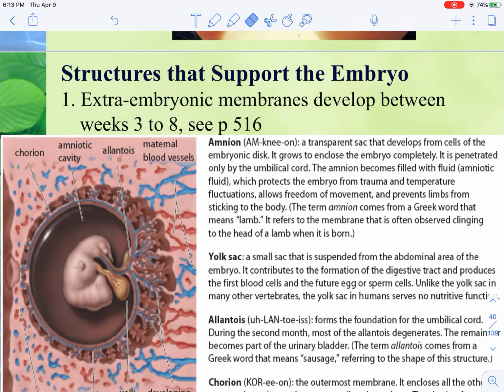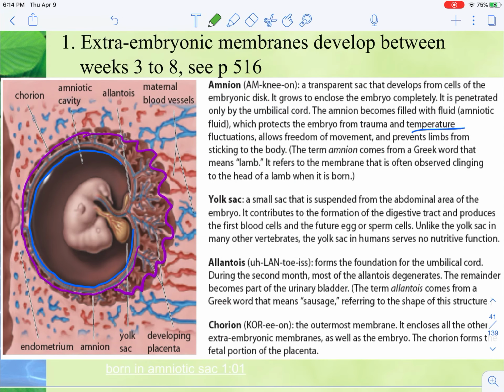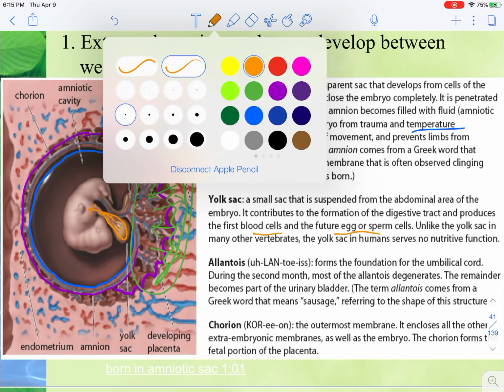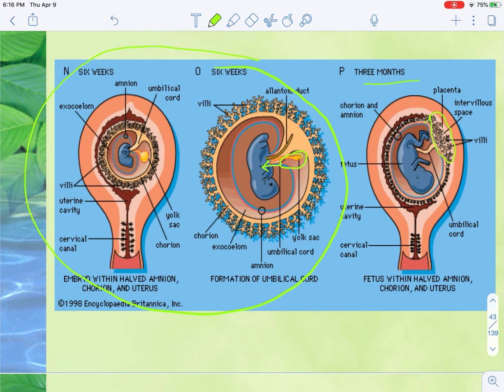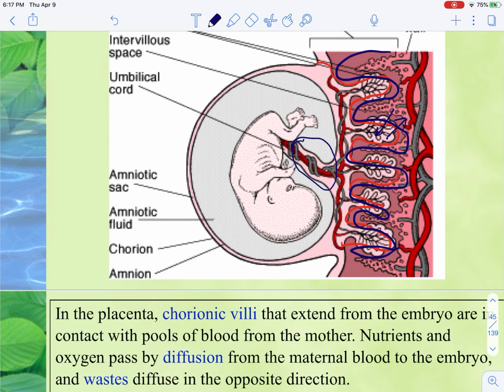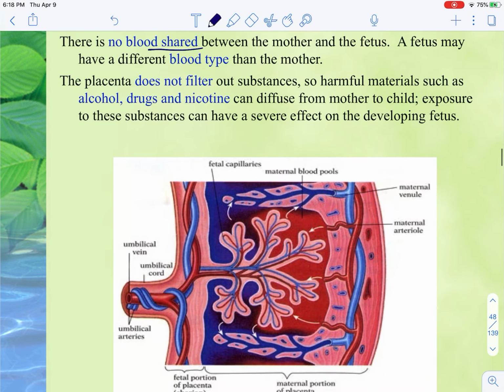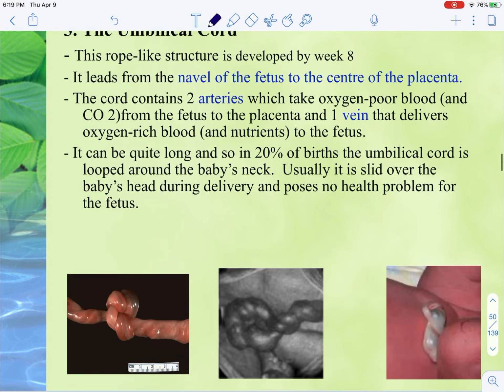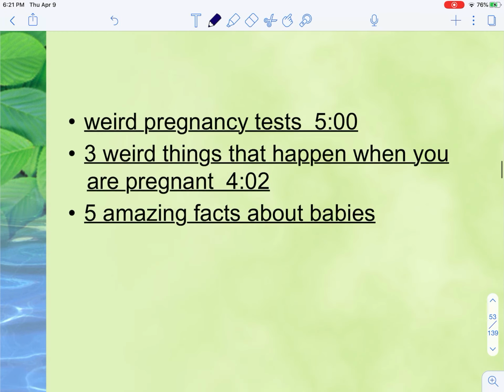Lesson 3: 15.1 Extra-embryonic membranes